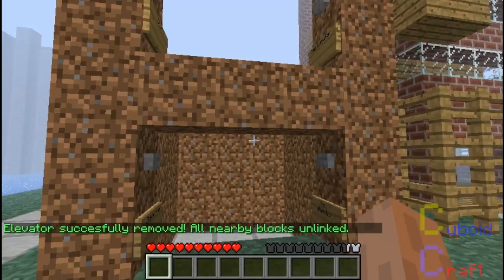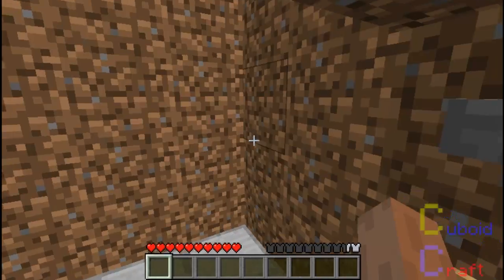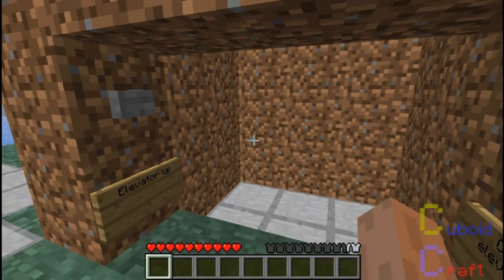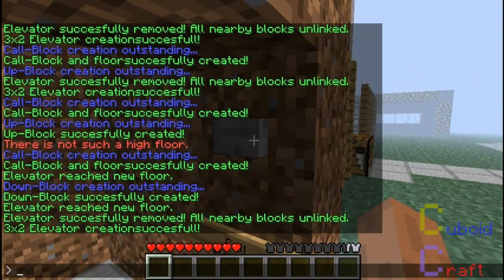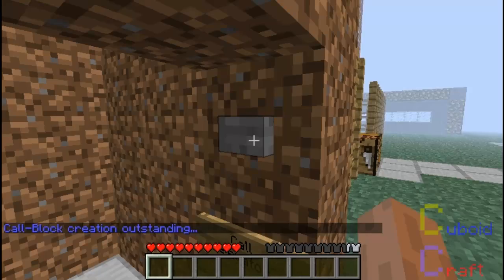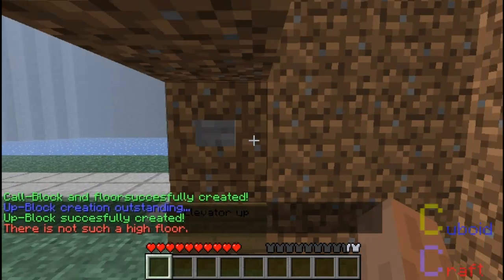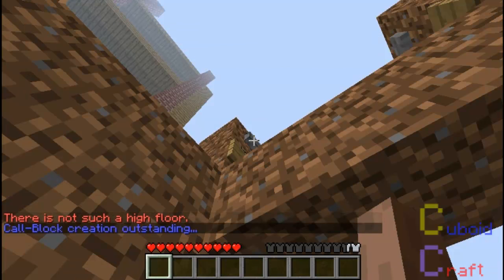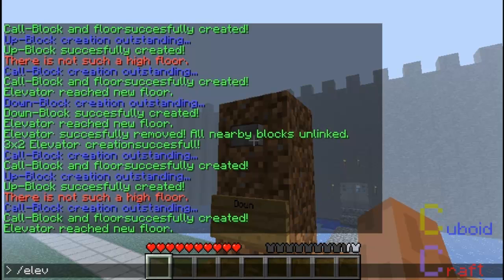Minecraft Elevator mod tutorial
In this video, a method of using the elevators mod/plug-in for bukkit is demonstrated. Please note that when using this plugin you are not required to use any commands to activate and lift elevators, they must be set up by a user with the right permissions. Passwords for floor access and elevator access permissions are available to use.
*Links*
Bukkit forums
I don't own minecraft, but make videos of minecraft, minecraft is owned legally and riteously by Mojang™, their website may be found
comments on this video are encouraged you may request tutorials for minecraft and they will be made :-D